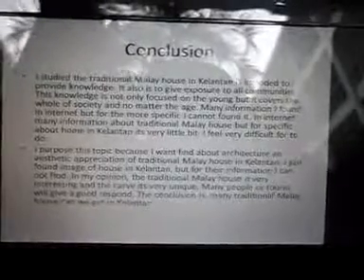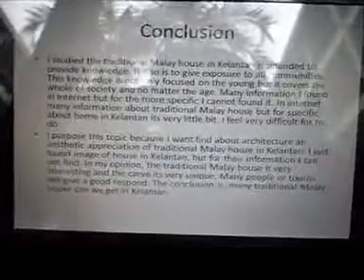Revitalizing Traditional Malay Architecture.DESIGN AESTHETIC.3gp